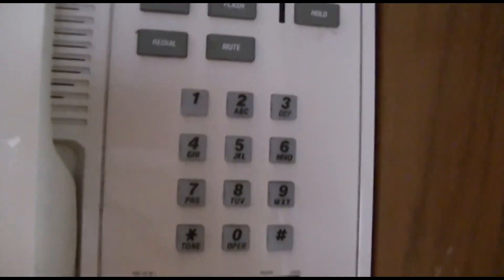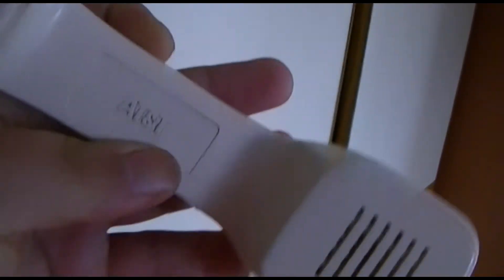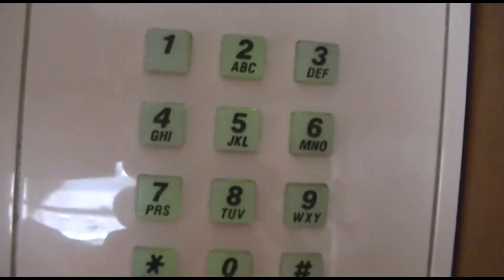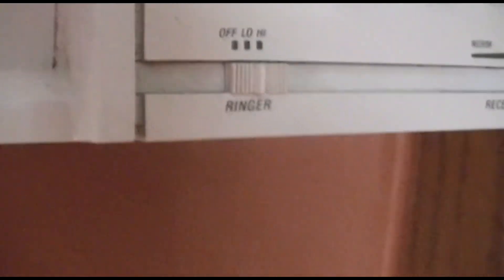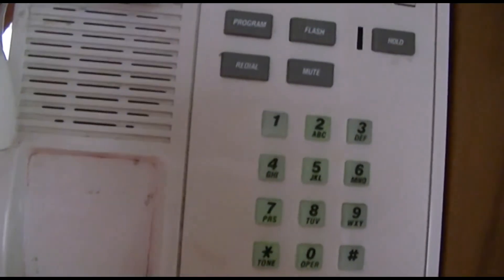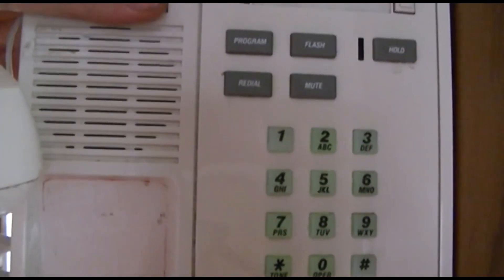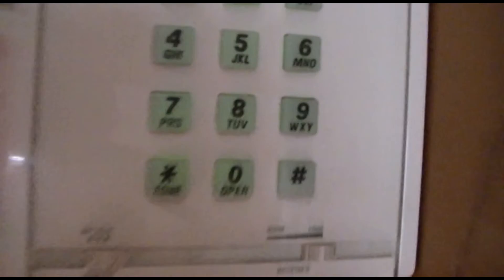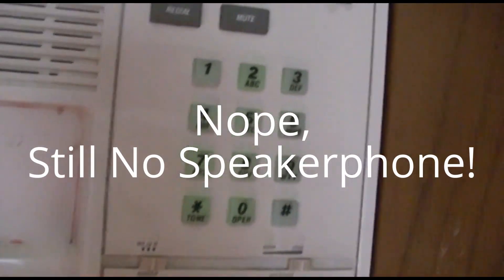Vintage 1980's AT&T Wall Phone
Old 80's AT&T branded wall phone.  Still works to this day.  xjoe81x's kitchen phone, used to be in his parents' house, in the kitchen, and it was replaced so he "inherited" it.  Nothing fancy, just a bunch of speed dials.  A good, solid performer, chances are it has probably been dropped countless times over the years and keeps on truckin'!